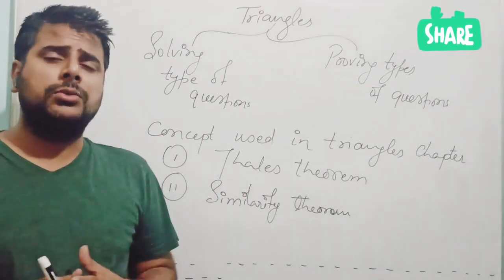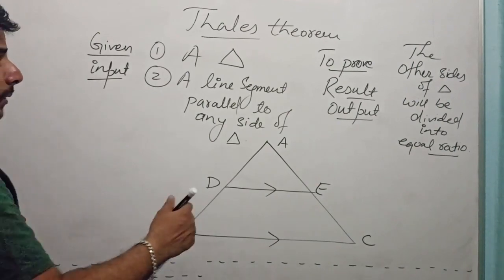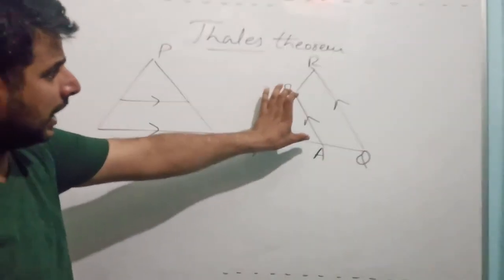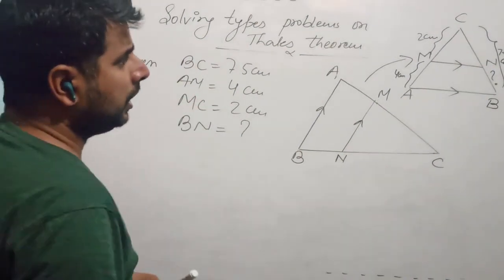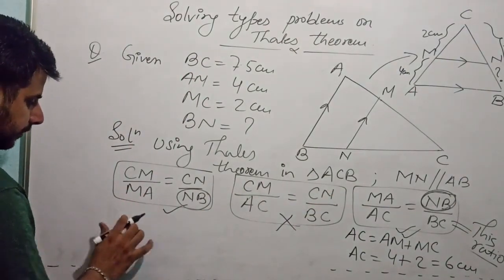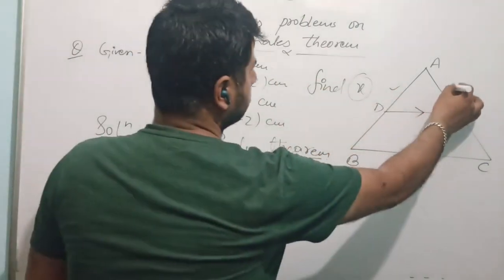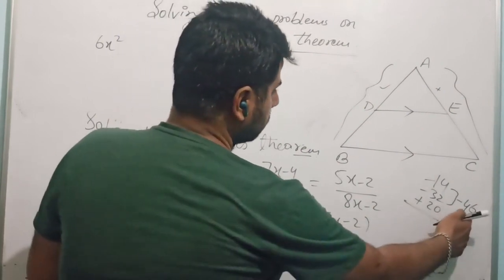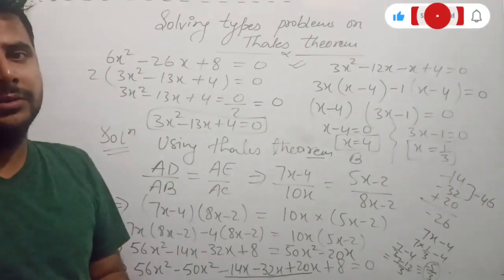Grade 10 Chapter 06 Triangles (Part - 1)